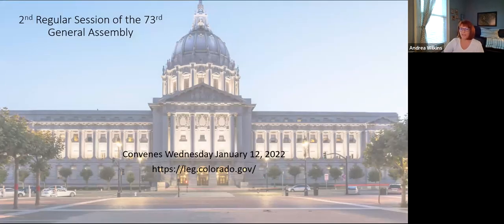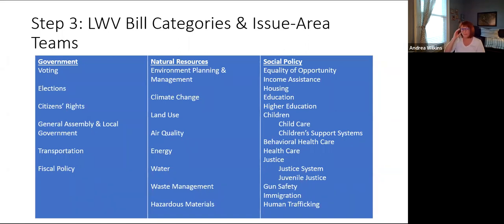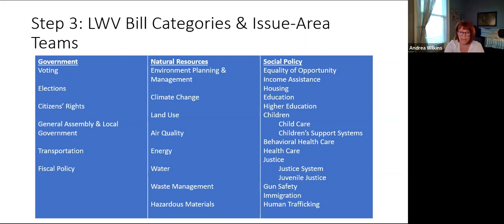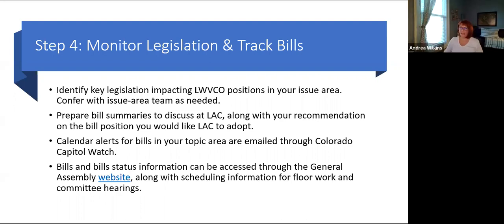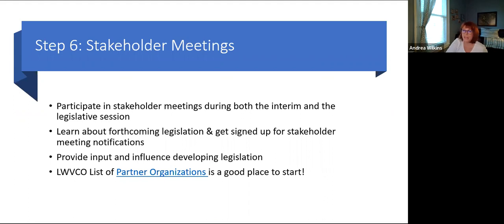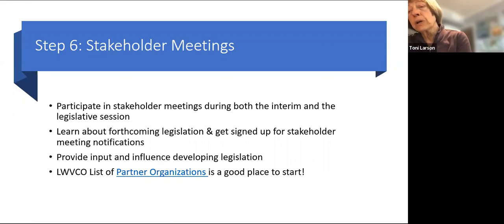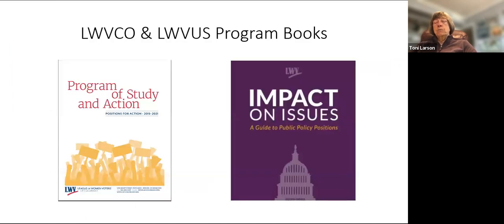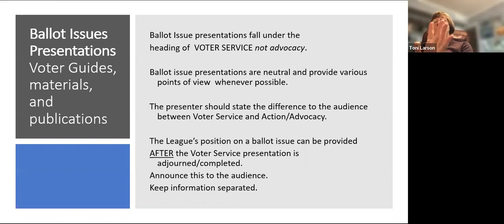2022.1.7 LAC training